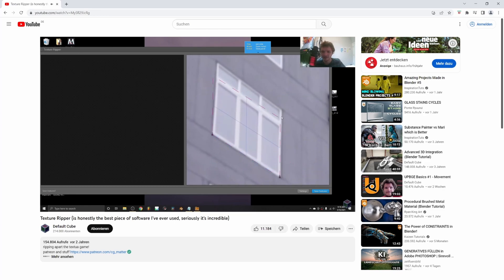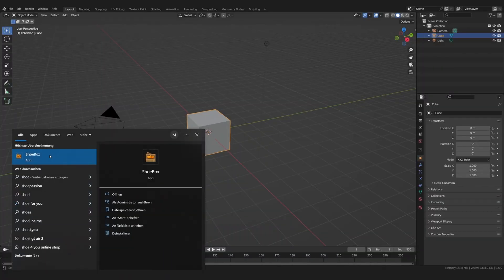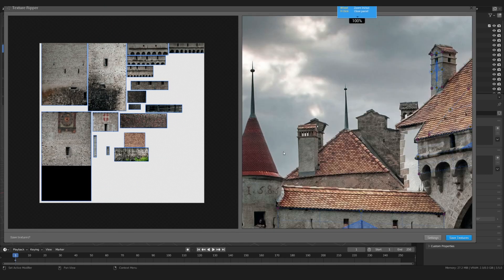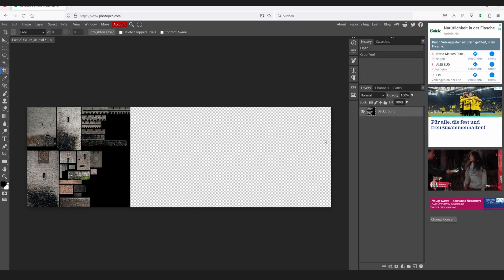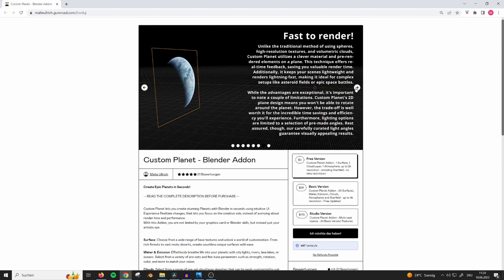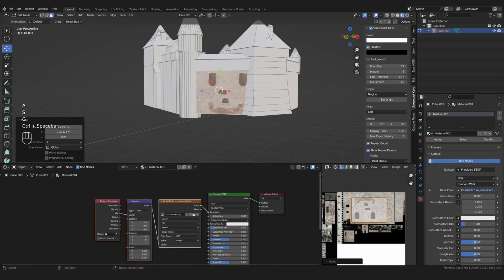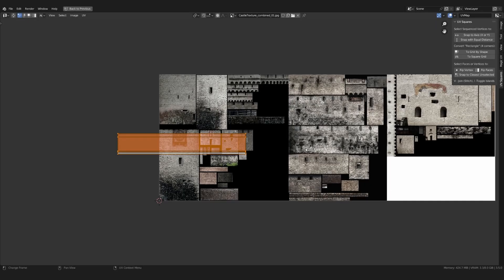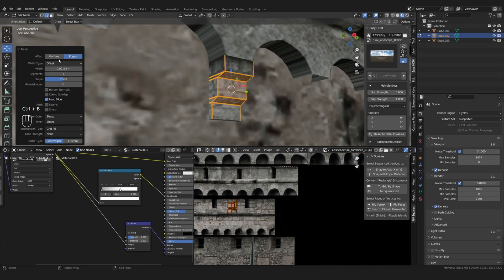this program makes texturing super easy